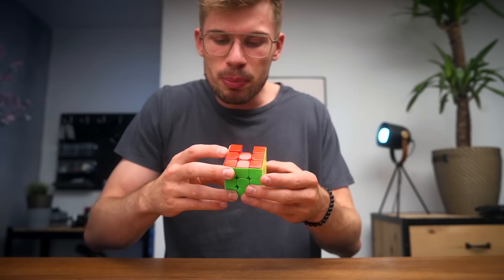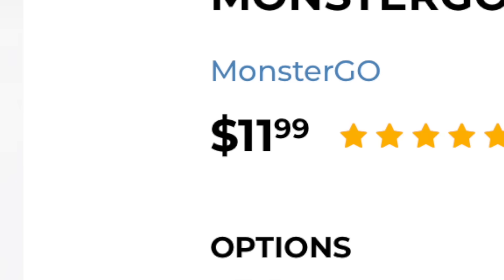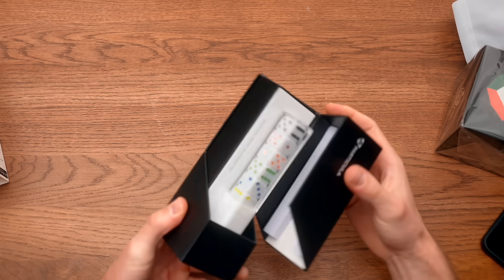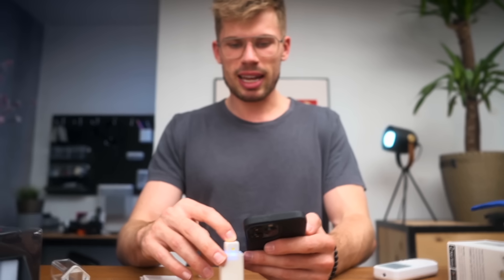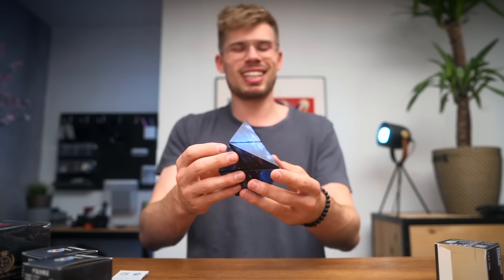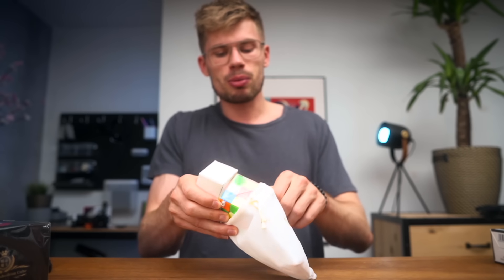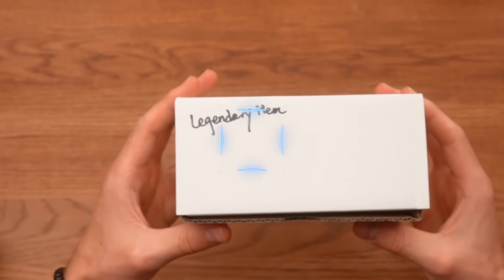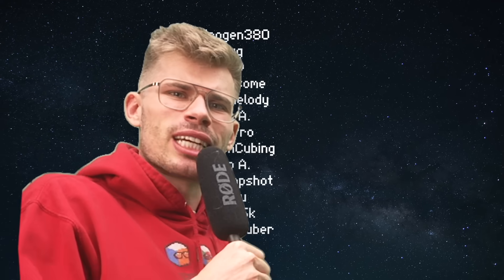Unusual Puzzle Unboxing 🤯 ft. GODice, Infinity Cubes & More!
🙏 THANKS TO MY YOUTUBE MEMBERS:
Dovelson DC
xldxr1
Sarp A.
Charlotte
Sarp A.
Andres Patrick
White wolf gaming
cyoubx
Cuber Intruder
canegosh
TNL Cubing
Suzane Coelho
CubeLogger
Floasis
HeroicZebra1201
solver5k
TheLeftyCuber
Josh Flagg
Nan Fung
PhilYu
Supple Wrist72
Franklin van Velthuizen
Pedro Gaming
Bruno Vervoort
Ryan Beck
CampingCuber
MeDoMeer
Combo Cuber
BOMBCUBES
Nathan Rahrig
Carmello Peru
Mr Awesome
BjornDropshot
Justin Lightner
NaW
weirdth
Armen
14 梁凱華 baldwin
Kiwi Bird
cochi78
World Of Cubing
JusticeDB - Speedcuber
Elijah Durnell
Cubeshroom
Iscream
TheFlashCubing
CubePro
Ethar Gaw
Francisca Roele
Like2cube
OfficialGamer0001
Slater Hendrix
Shaun
Brandon Connolly
Carlos Cuadrado
ChewbaccaCuber
Breakdown707
imjjmiz
Kirill Martynov
Crafting Ocelot
ETOD
Gamer_Olive
Suave@
Scipiana
stevew186
Loby games
Joline Melody
CELEK
e r i k a
yo0DaA
Roxboy6
mrpenguin_7
Jai Gulyani
Gabriel H. Bianchi
Wizard TC33
Elias
Mehmet Fatih Sanchez
Vương Kuốq Anh
Smug
Dante Reggiani
golden ninja 50
Chengxu승욱
alia Az
The Last Hope 23
Caxalotl
Atomic94II TH
qazone
Kosta Davcevski
prashantopis
LuuNguyenPhong618
Einar Kvam Lundberg
LUKAH65
cubingchilling
Kiajel Pillay
Hydrogen380
Sam
Sarah Cubes